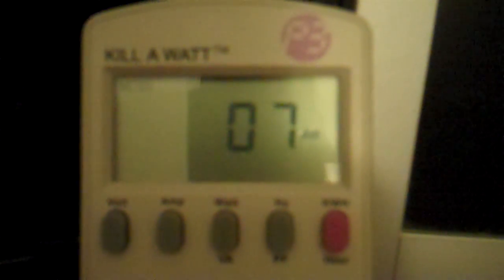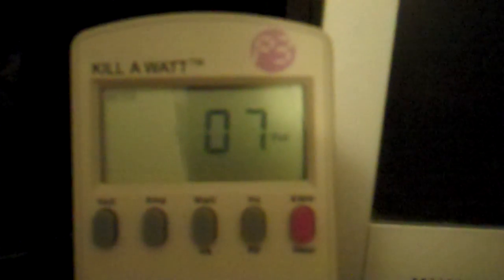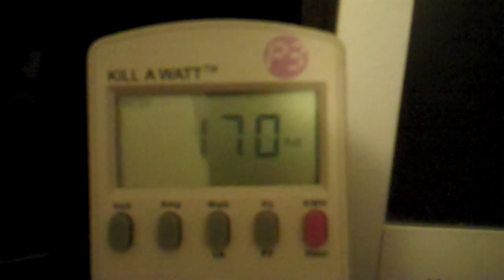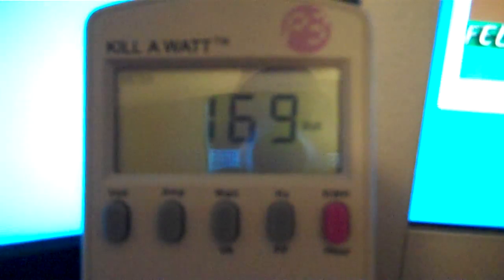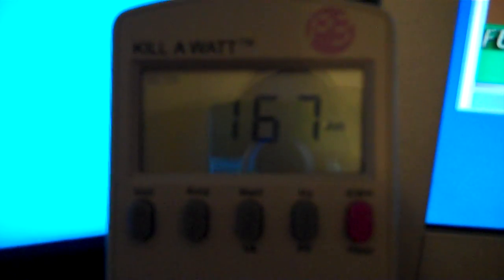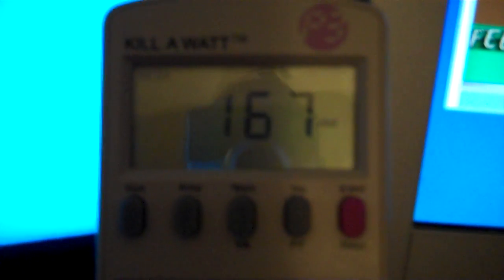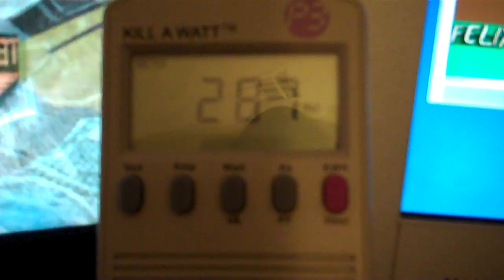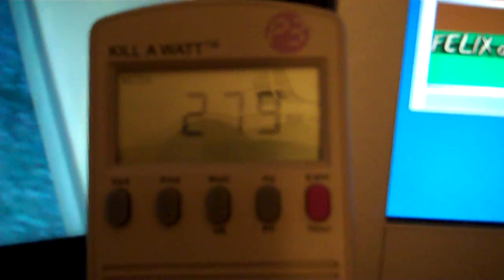How much power my computer consumes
**Meter used is called "Kill-A-Watt"

This is a video that displays the power consumption at any given moment.

The specs of the computer are an i7 CPU, 650 Watt Power Supply, SSD Hard drive, Geforce GTX 260 video w/dual monitors, DVD Burner, 4 big case fans, and 6GB of memory.

The power consumption is based on the power through the tower only, not the monitors included.

This video will give you an idea of how much power your computer consumes by itself. Note, that NOT all computers consume the same amount of power, but this computer is built pretty strong for its time. Your computer may use a little more or a little less, depending on your components.